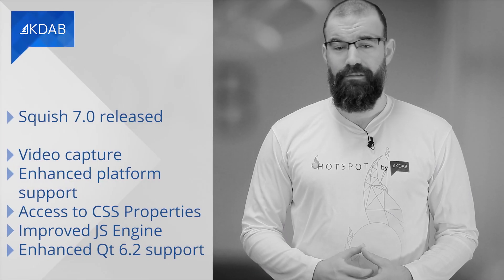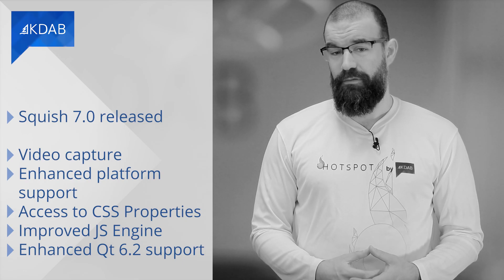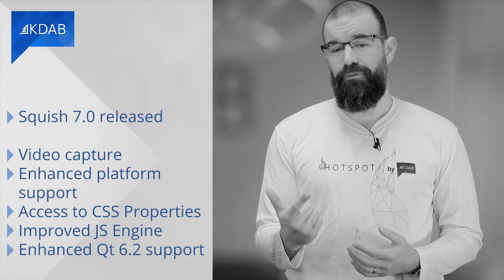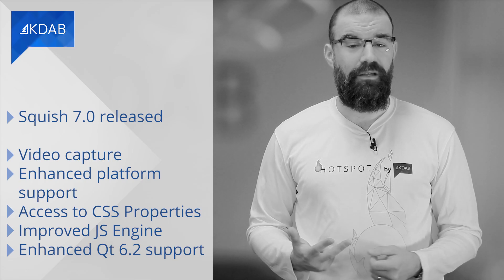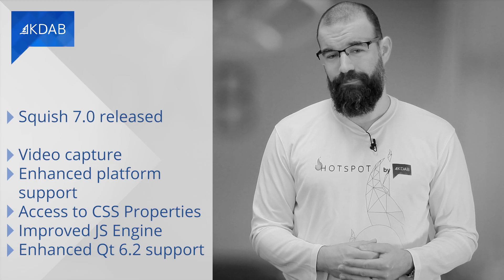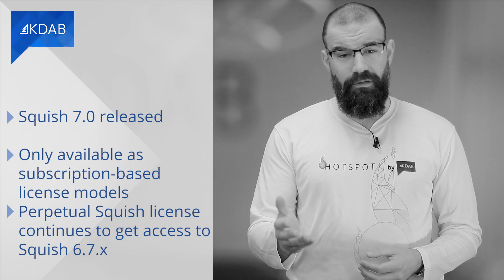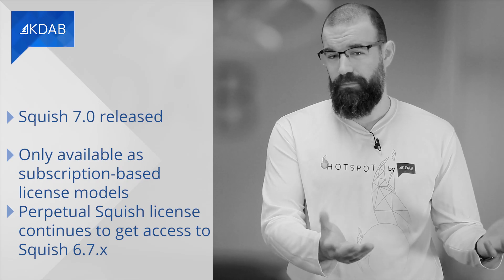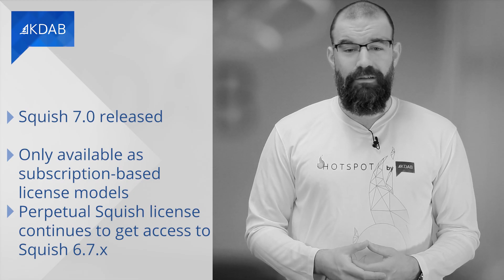KDAB News 02/2022 - Cxx-Qt Rust Bindings; Squish 7.0; Creating a Real-time Mobile Chat App and more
In this edition we have:
0:00 Intro
1:28 Cxx-Qt Rust Bindings for Qt - Interview with Andrew Hayzen, KDAB
4:31 Squish 7.0 released
5:23 Tip of the month: Creating a real-time mobile chat app with Qt/QML
6:13 Announcements: Qt DevCon Berlin and @linuxappsummit

Here you find all the links mentioned in the news:

Cxx-Qt Rust Bindings for Qt

Squish 7.0 released

Tip of the month: Tip of the month: Creating a real-time mobile chat app with Qt/QML

Announcements

Linux App Summit - 29-30th April, virtual and Rovereto, Italy